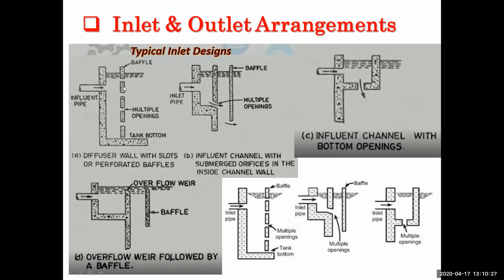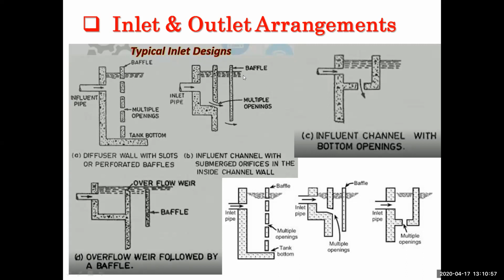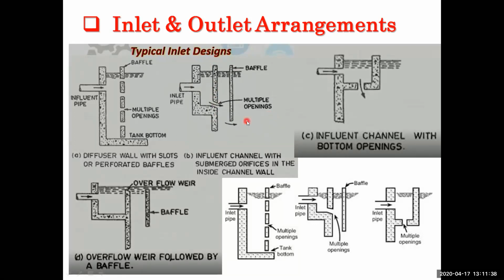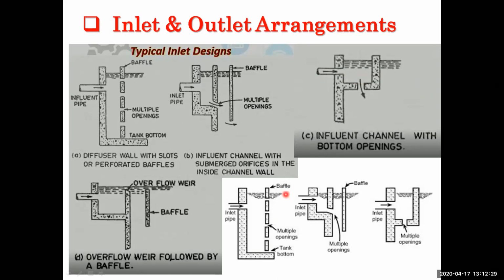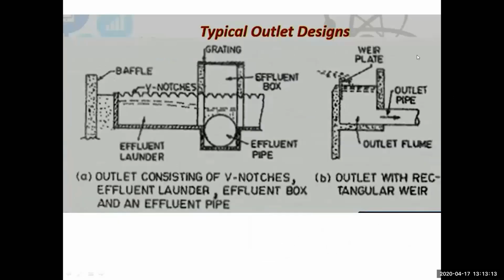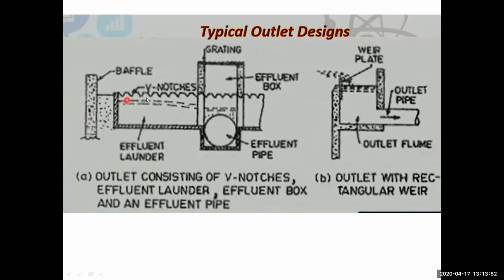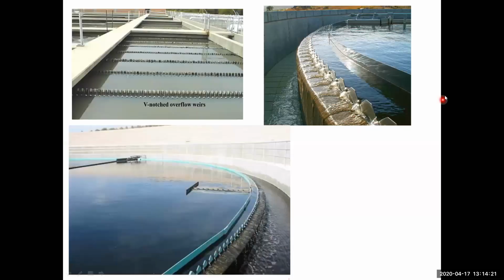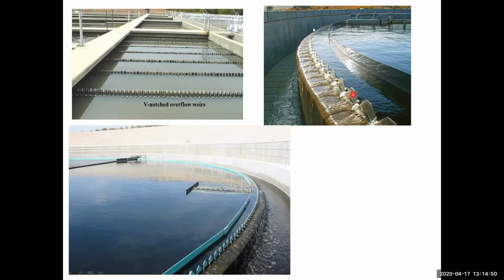Inlet & Outlet Arrangements in sedimentation tank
WSTE_17CV64_VTU Syllabus